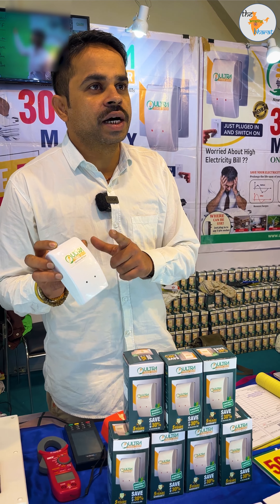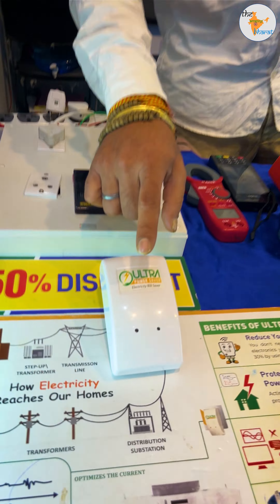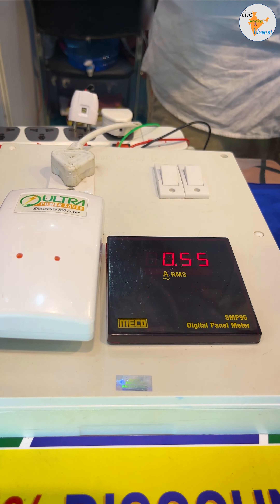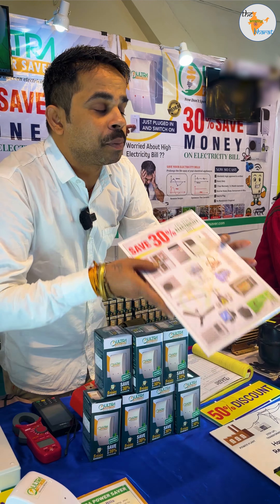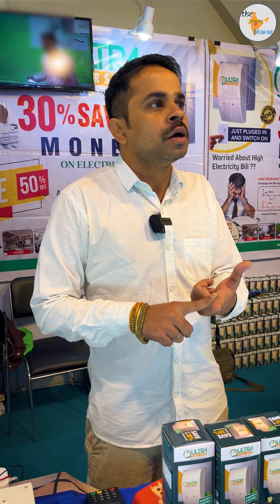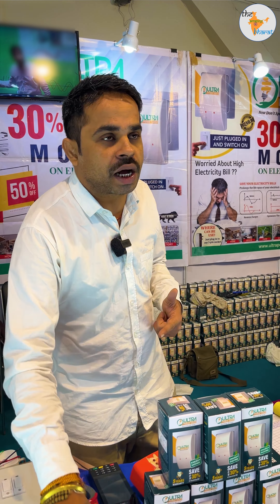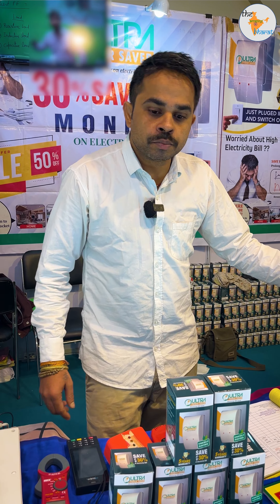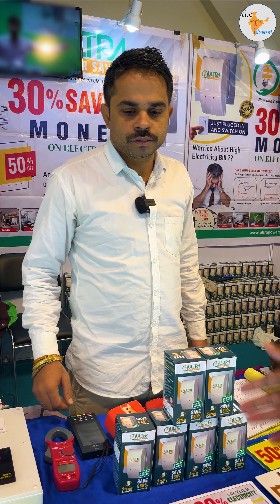बिजली बिल की जादुई डिवाइस - कम होगा बिल 😱 - Power Factor Improvement Device || The Amazing Bharat